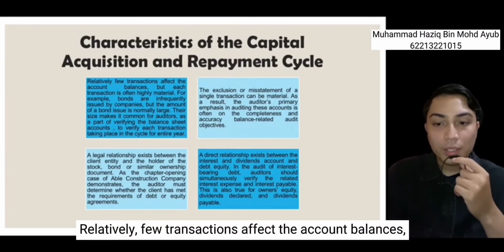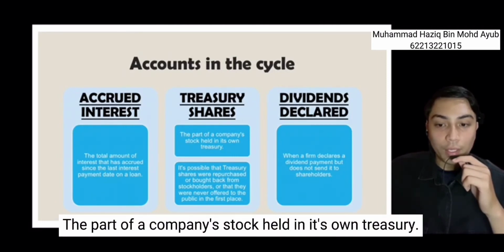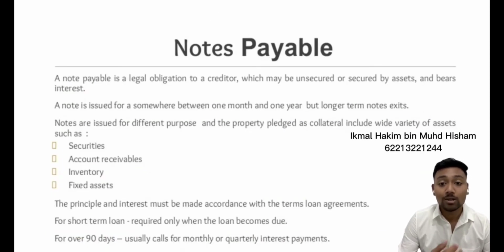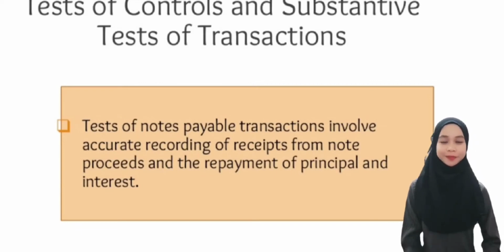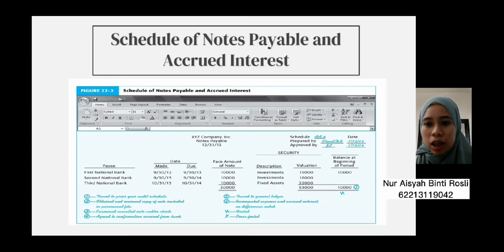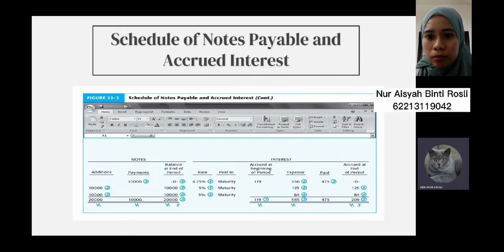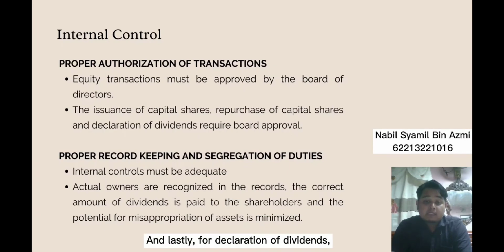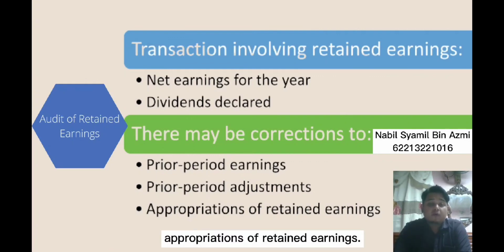AUDIT 2 - CHAPTER 22 : AUDIT OF THE CAPITAL ACQUISITION & REPAYMENT CYCLE (AC30)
Group : AC30

Lecturer's name : Madam Masniza binti Supar

Group member's name :

1) Nabil Syamil bin Azmi - 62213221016
2) Nurfaradiah Alissa Binti Suhailizam -
3) Nur Aisyah Binti Rosli - 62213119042
4) Ikmal Hakim bin Muhd Hisham - 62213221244
5) Muhammad Haziq Bin Mohd Ayub - 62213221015